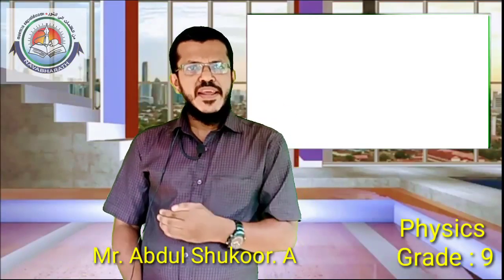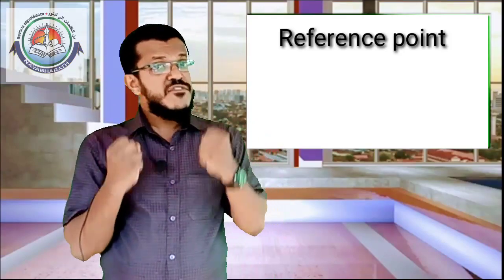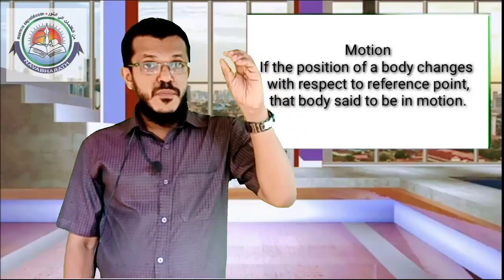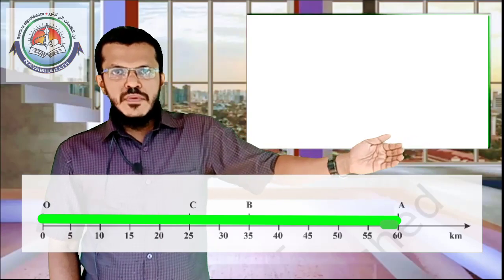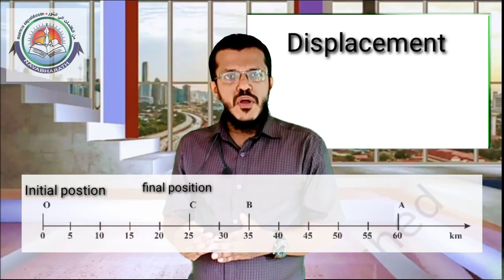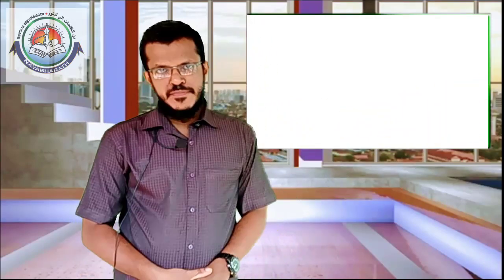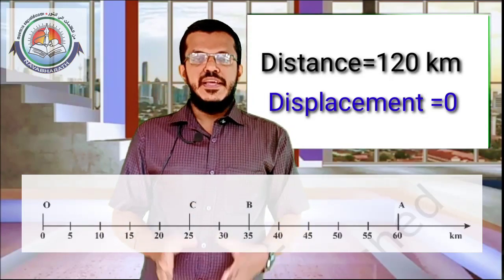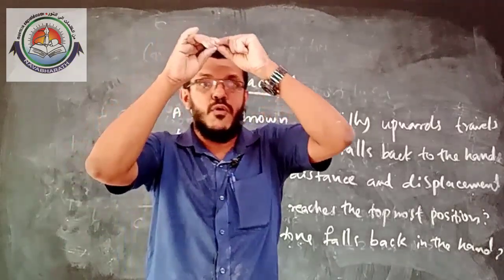Class 9th Physics Mr. Abdul shukoor. A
Navabharath goes online -Day 3